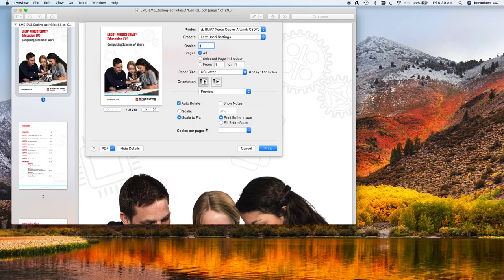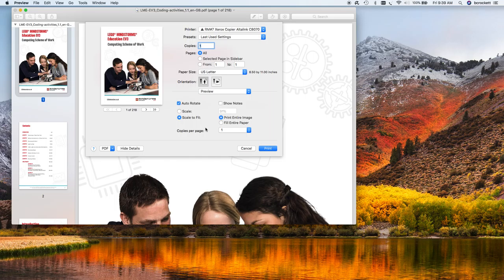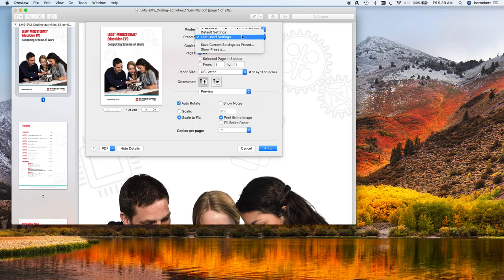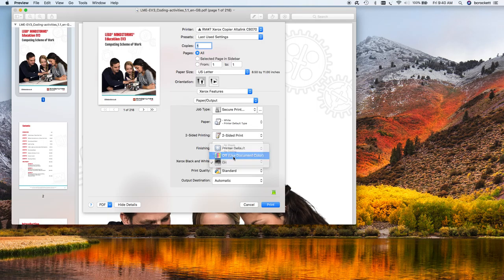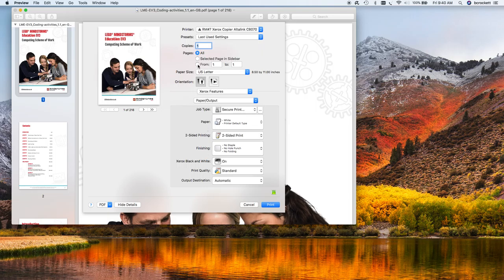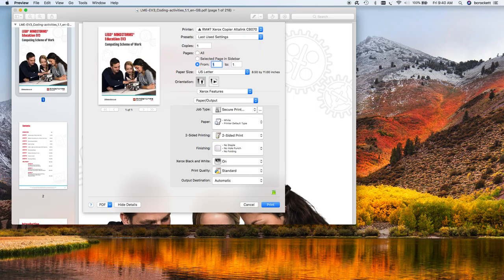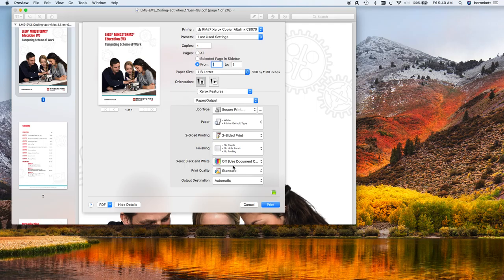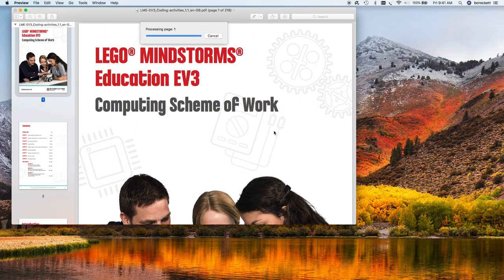Copy Vlog Episode #5 HowNotToPrintInColorXerox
Make sure you're not inadvertently printing black and white jobs in color. It cost 10x as much.

This screencast shows how to avoid this.